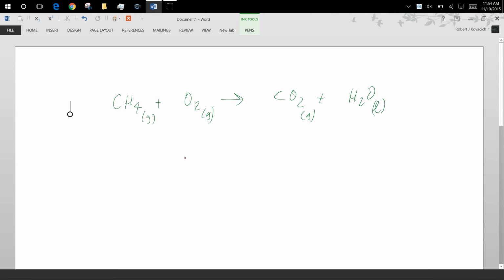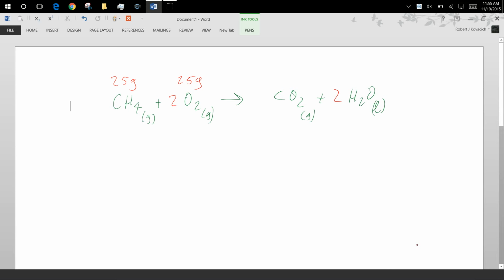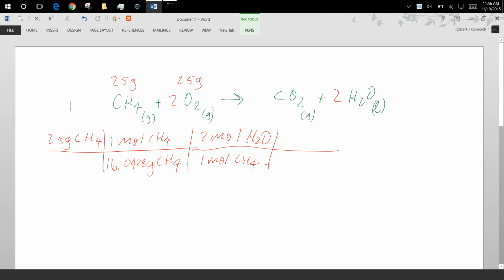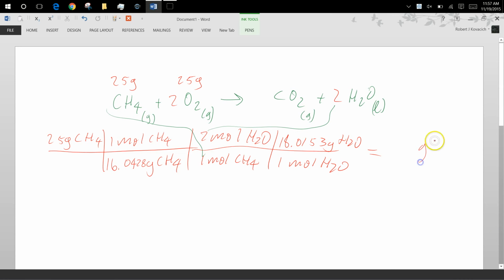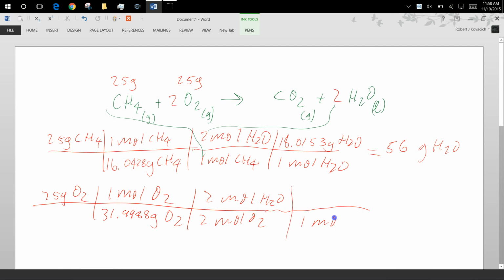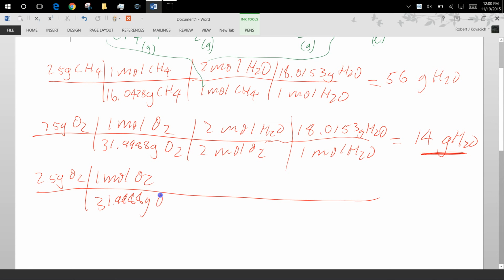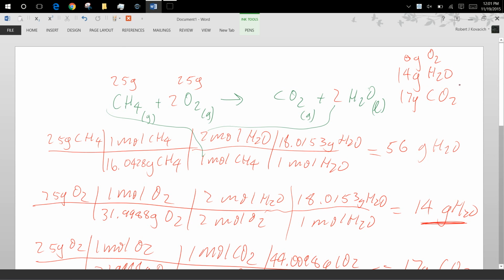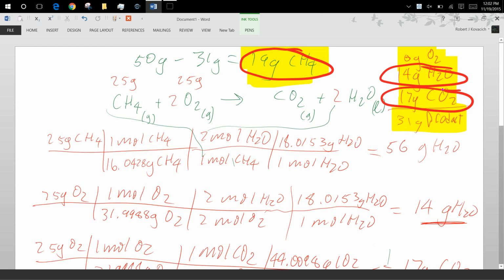Limiting Reagent Example Calculation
One example calculation of a Limiting Reagent problem.

A "what is left in the container" question.